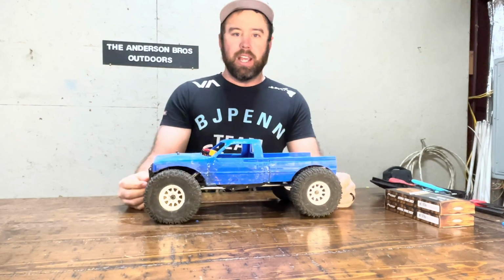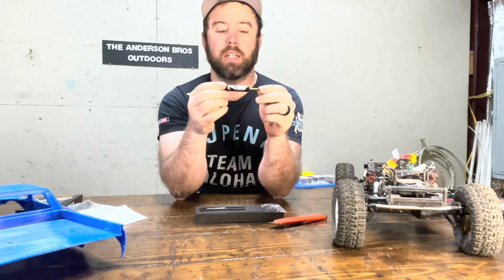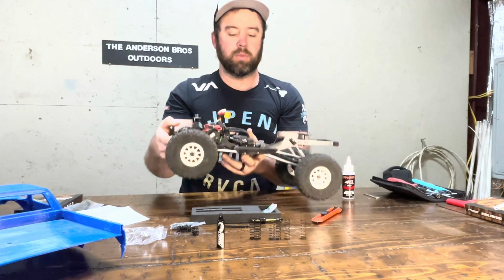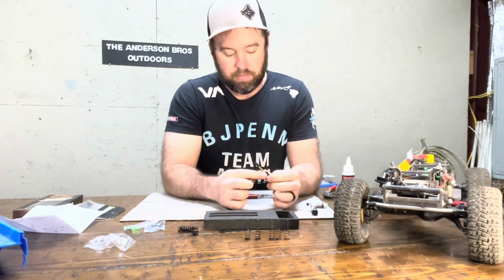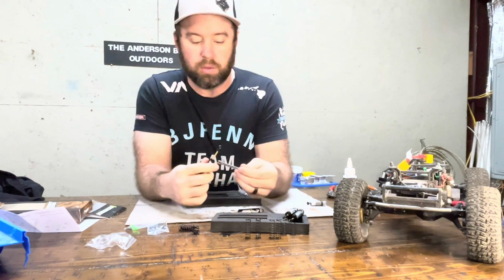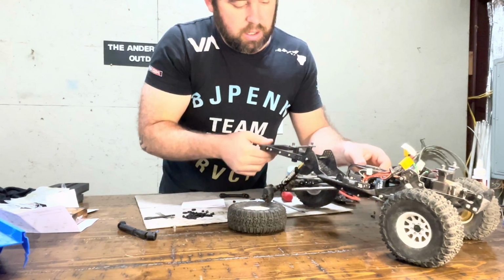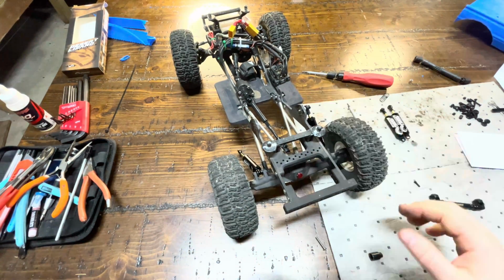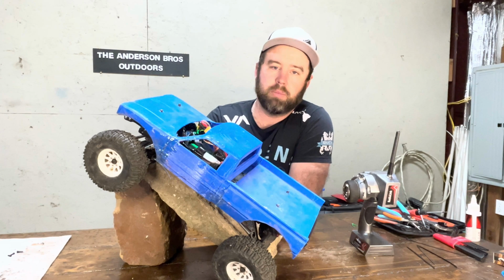Let's install some Desert Lizard shocks!! - 4K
At 1000 YouTube subscribers we will be giving away a TRX4M!!

BTC - 38FgK64YfweaYKNm4Bvhz3UmVfYZf3ntzi
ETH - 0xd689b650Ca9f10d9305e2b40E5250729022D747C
LTC - ltc1qslzk87w5lzyzhsqqyflsft7x8c43y60rtrm9p2i